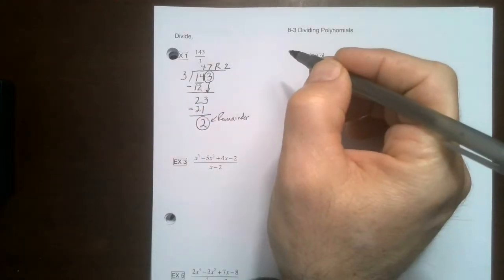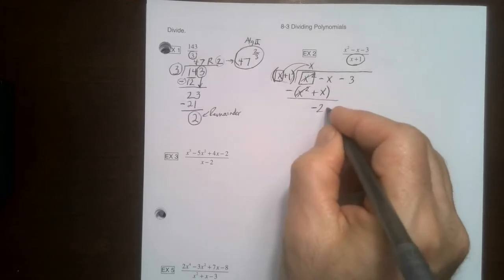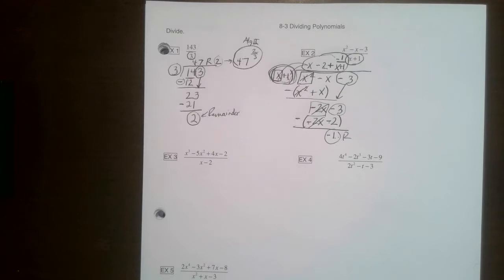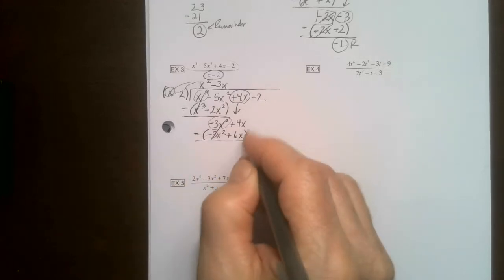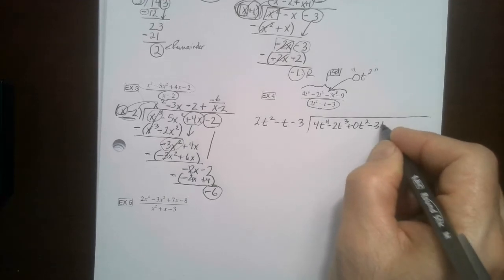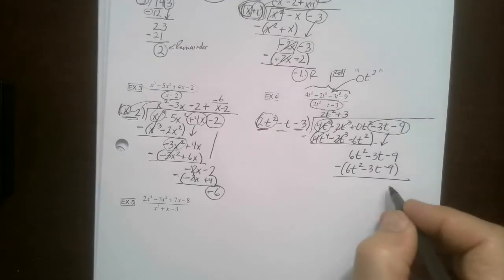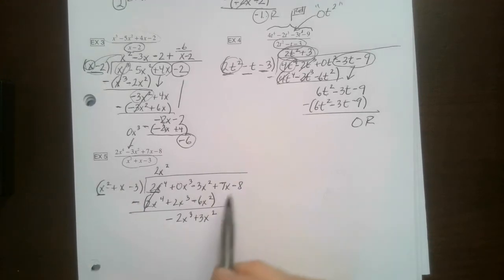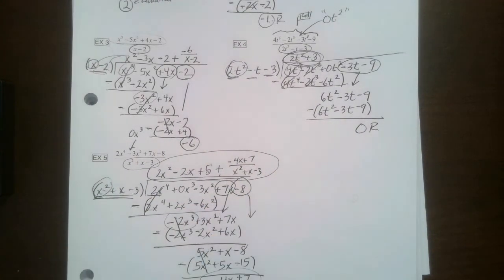8.3 Packet Lesson: Long Division with polynomials